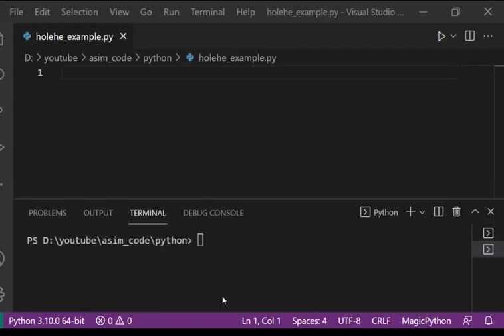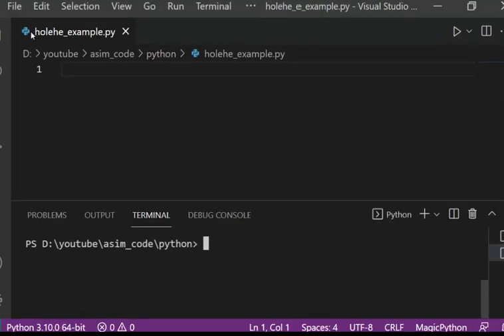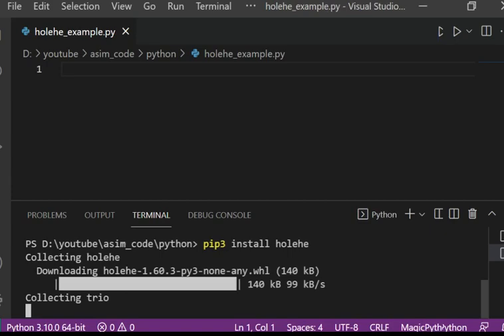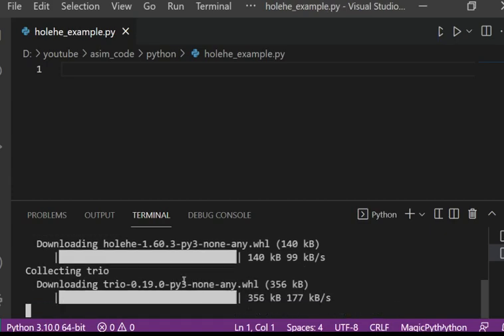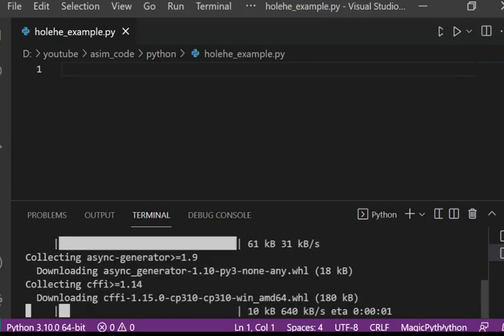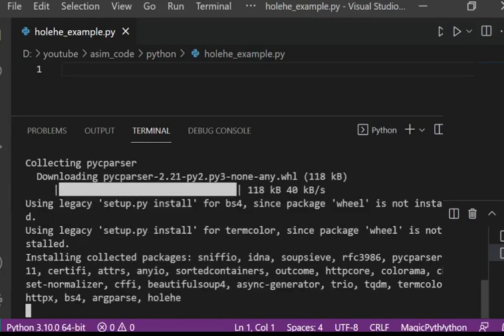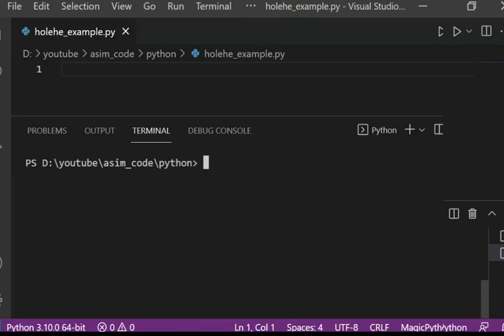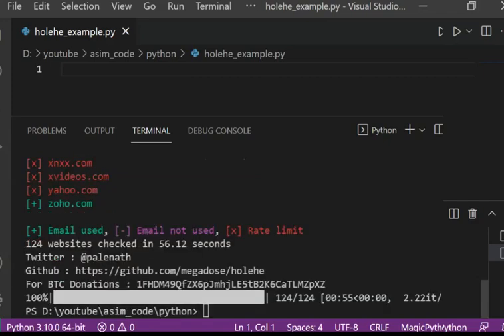Holehe OSINT Email to Registered Accounts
Holehe checks if an email is attached to an account on sites like twitter, instagram, imgur and more than 120 others.